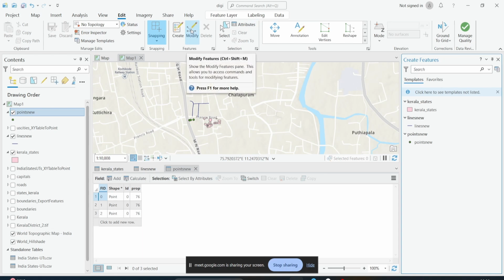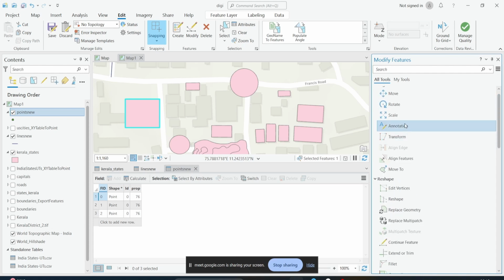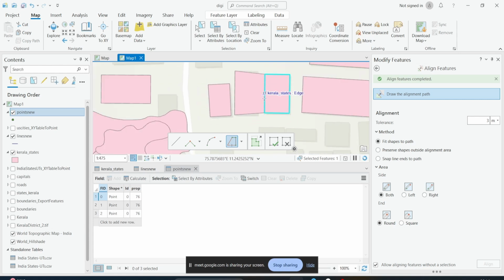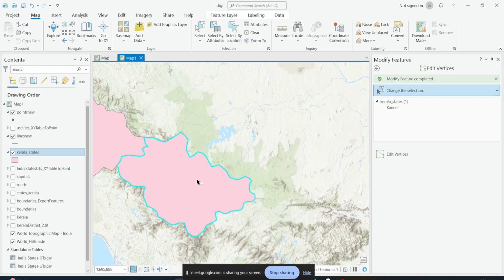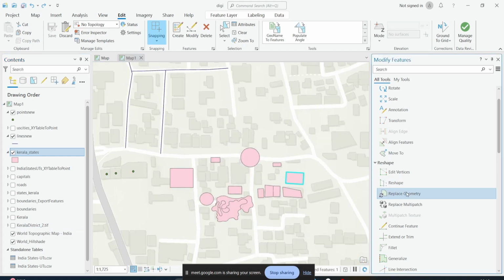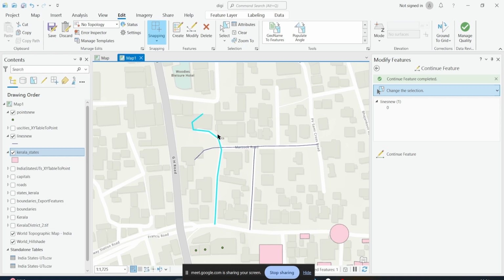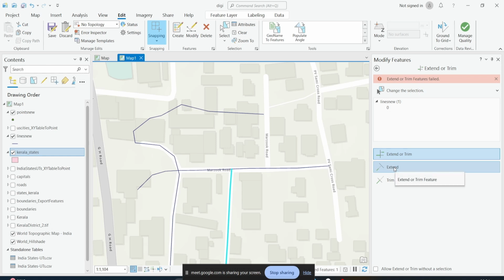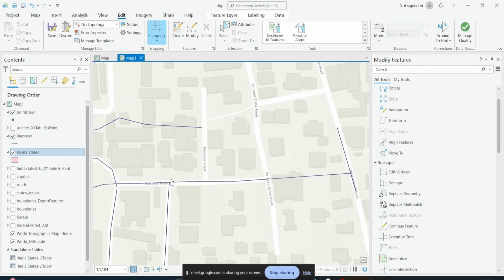Advanced Digitization Tools in ArcGIS Pro: Modify Features (Part 1) | Move, Scale, Rotate, Reshape..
Welcome to GIS Gallery! In this video, we kick off a series on Advanced Digitization Tools in ArcGIS Pro. This is Part 1, where we focus on the Modify Features tools to help you edit and refine your spatial data like a pro.

You’ll learn how to:

Modify existing features in ArcGIS Pro.
Use advanced tools to reshape, split, or merge features.
Correct errors and enhance the accuracy of your GIS data.
Apply these tools to real-world GIS scenarios.

📌 Timestamps:
0:00 Introduction
0:37 Overview of Modify Features Tools
1:05 Alignment: Move/Rotate/Scale..
5:33 Edit vertices
7:50 Reshape
10:02 Replace Geometry
10:53 Continue feature
12:42 Fillet
13:40 Trim and Extend